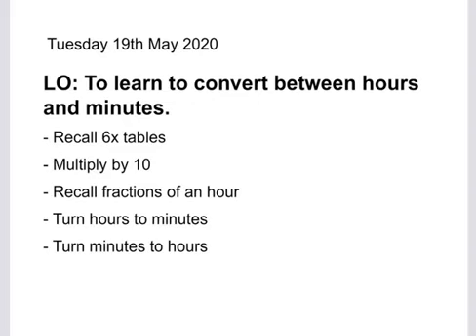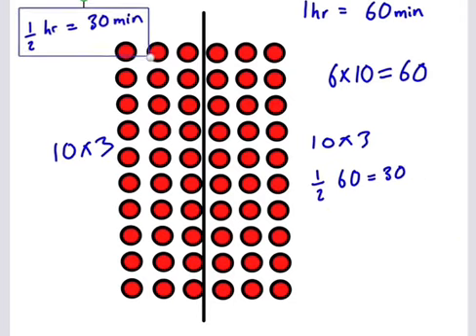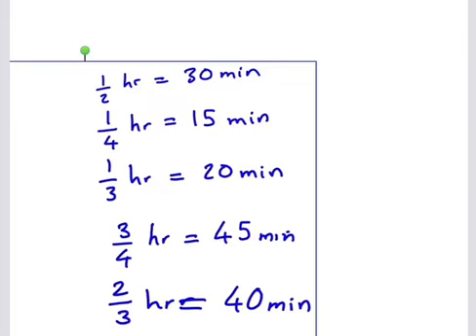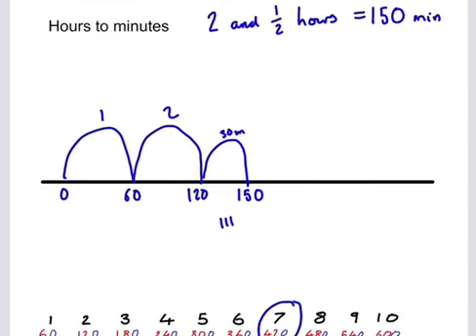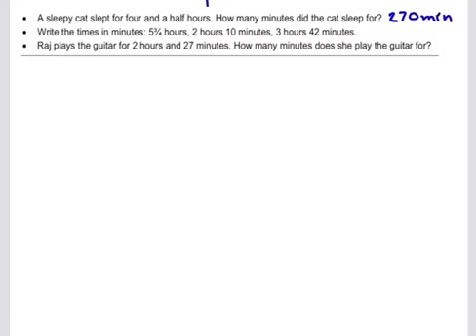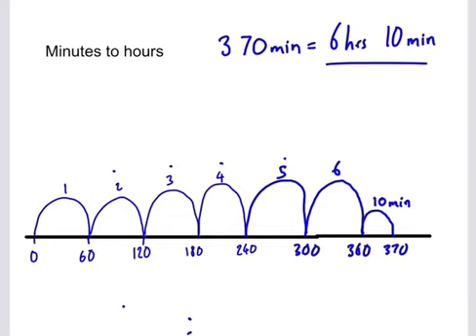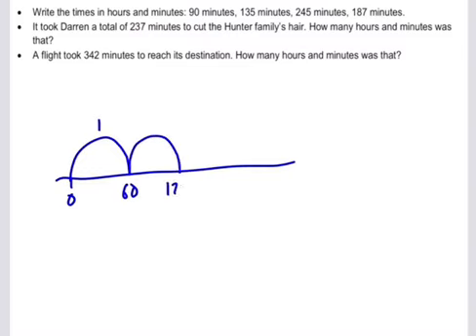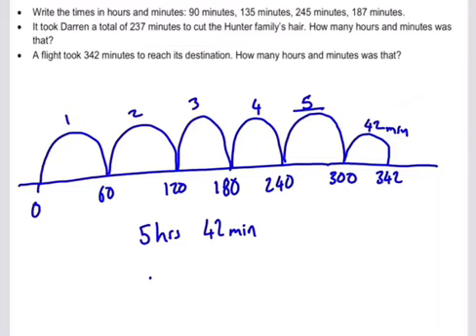To learn to convert between hours and minutes